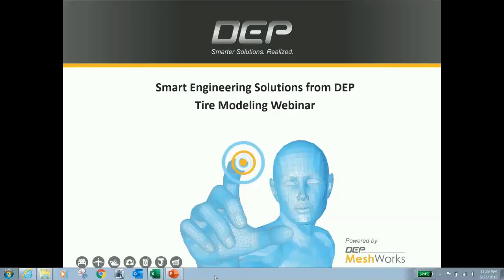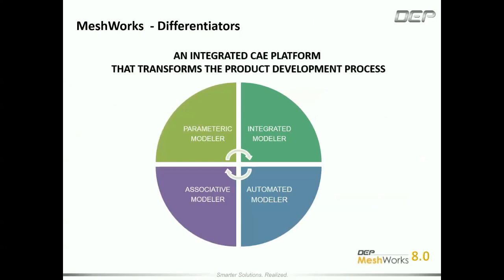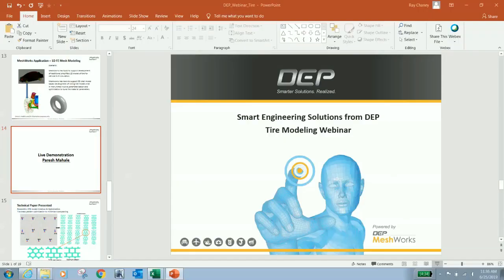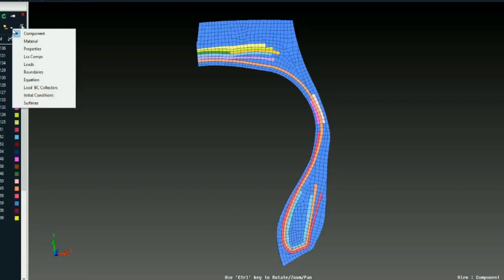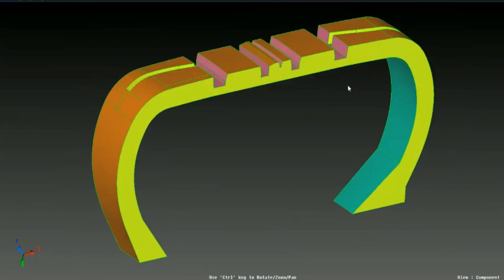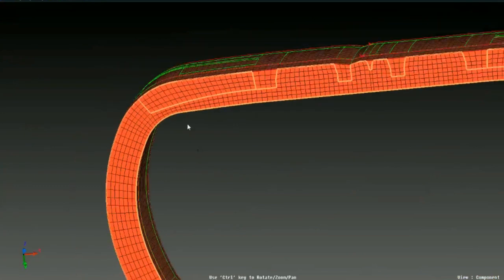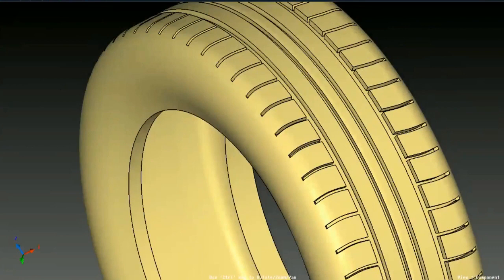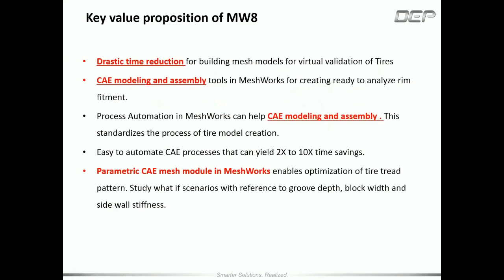Reducing The Time For FE Modeling of Tires Using MeshWorks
This webinar focuses on tool sets that help build high quality 2D and 3D FE mesh models for tires all the way up to solver ready model set-ups. Morphing and parameterization tools in MeshWorks directly help study the sensitivity of tread pattern for aquaplaning considerations. MeshWorks also has 1D model / discrete model building tools that could come handy while organization builds modal tire models. Hex mesh creation procedure along with process automation is greatly expected to reduce time to build high quality complex tread pattern models. MeshWorks mesh modeling tools are applicable to motorcycle tires, passenger car tires, and off road tires.